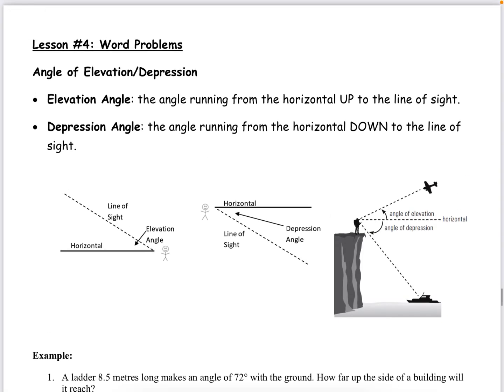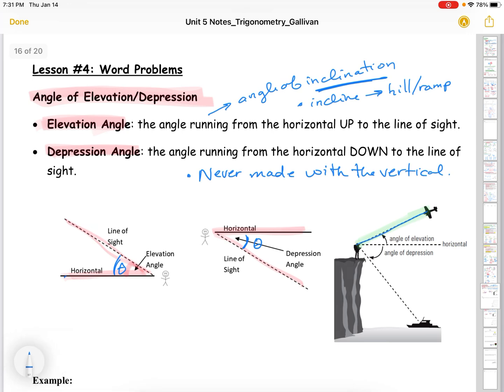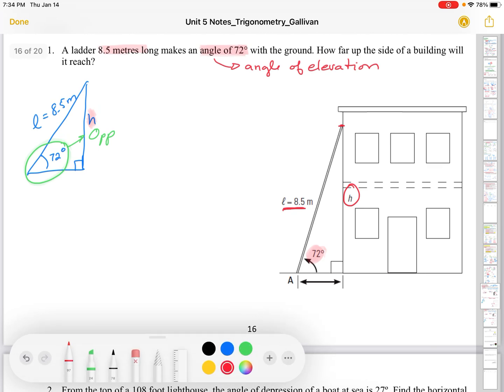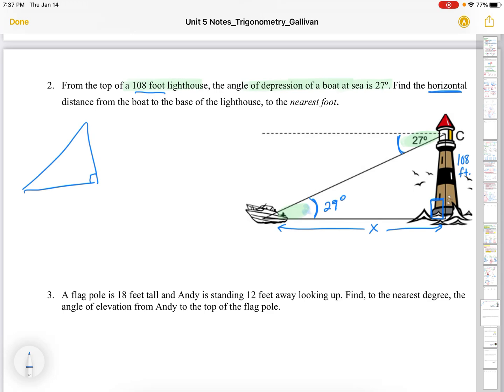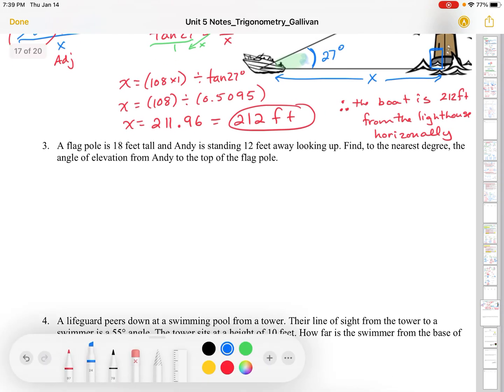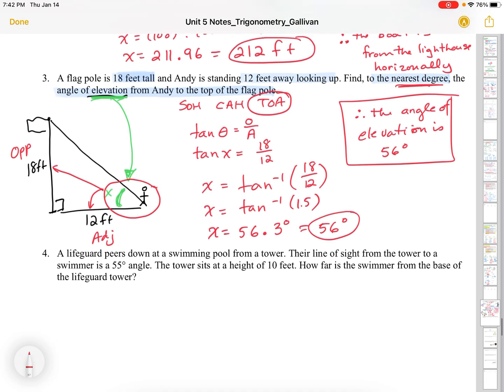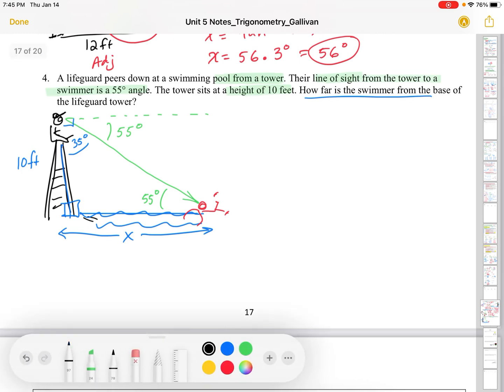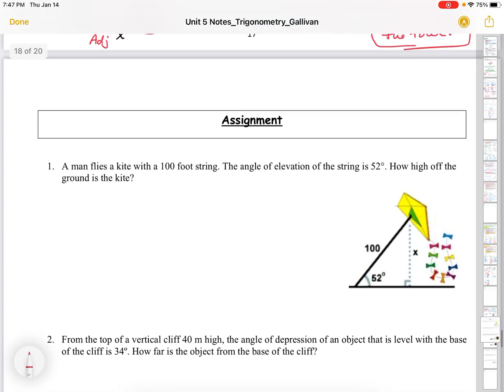Math 15 - Trigonometry - Lesson 4 - Word Problems